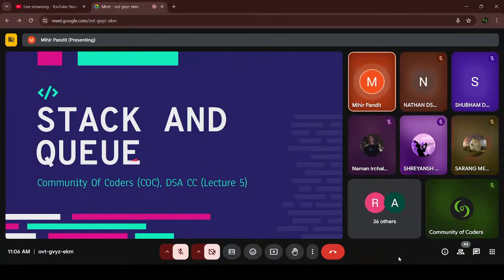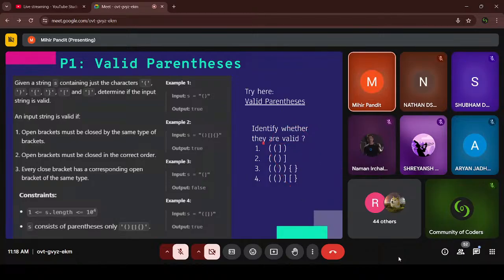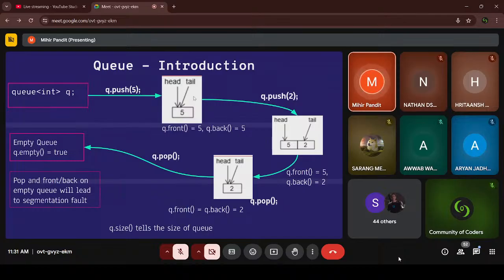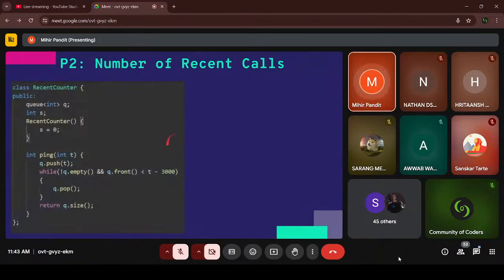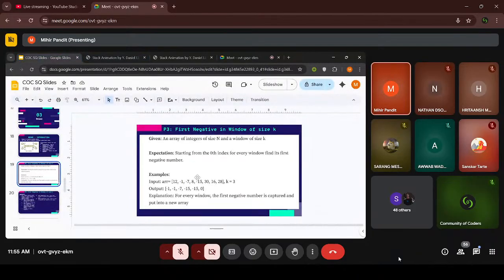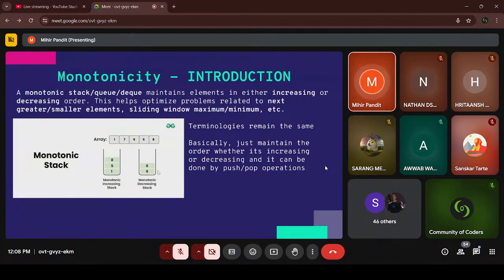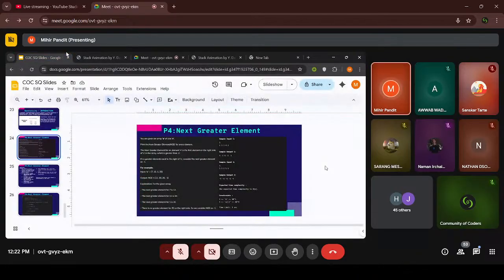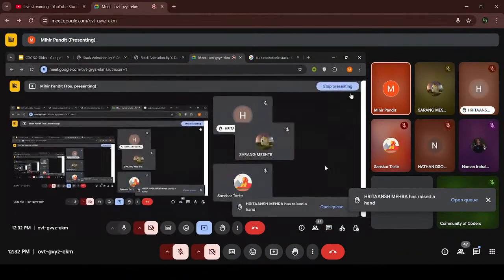DSA CC Lecture 5